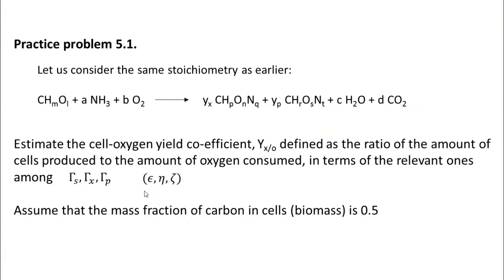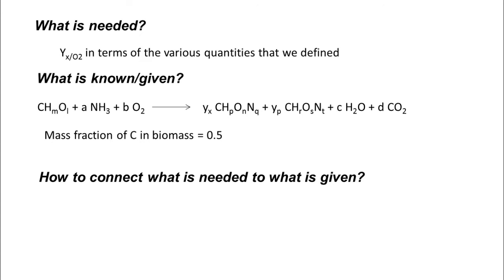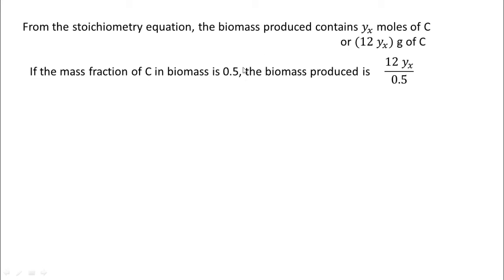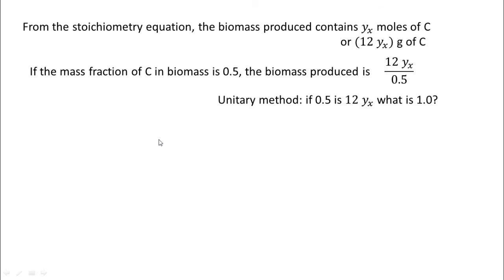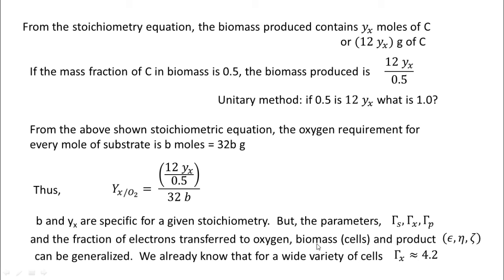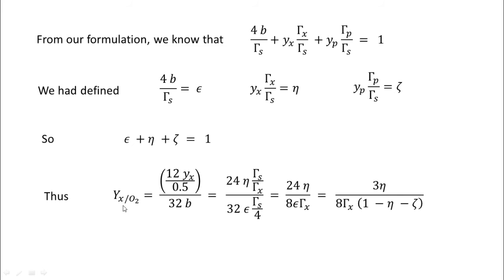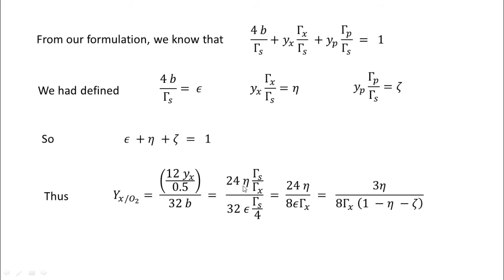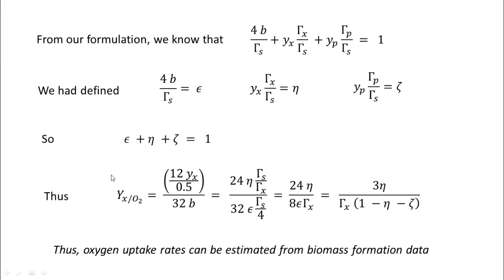Solution To Pp 5.1